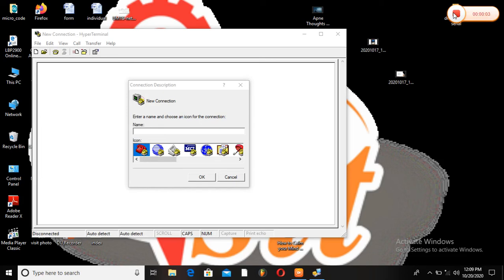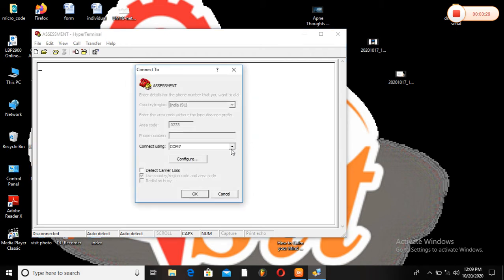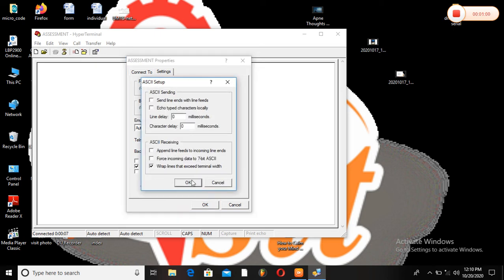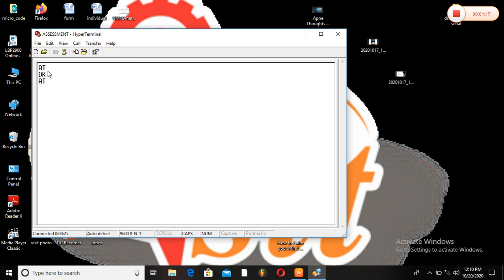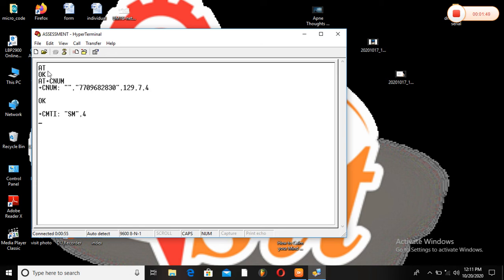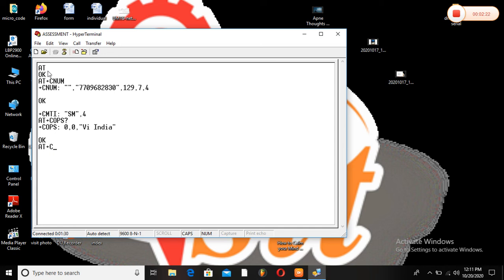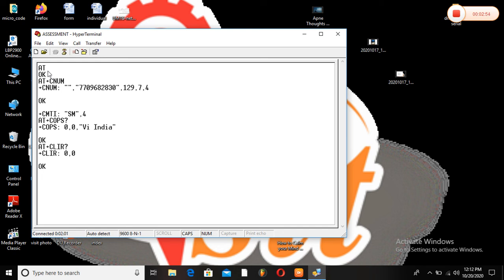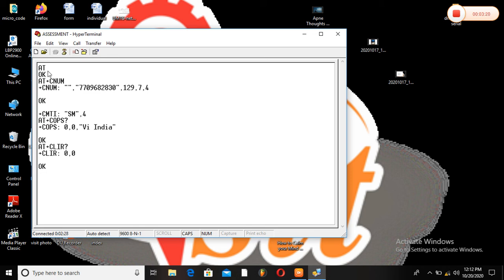Execute network service commands using relevant software